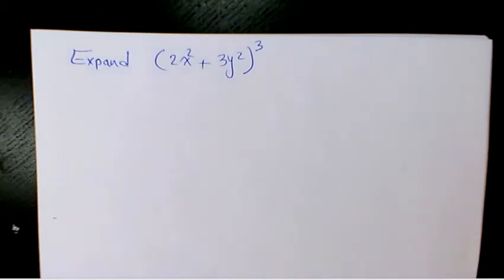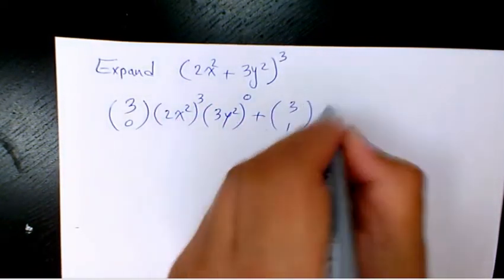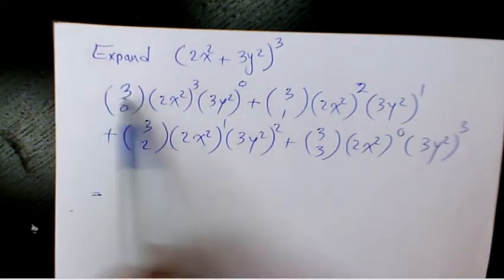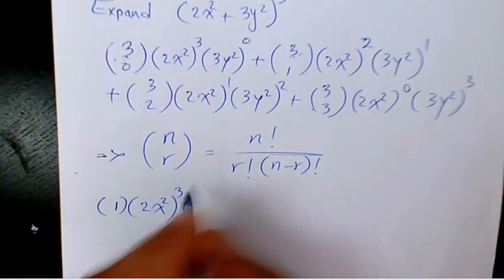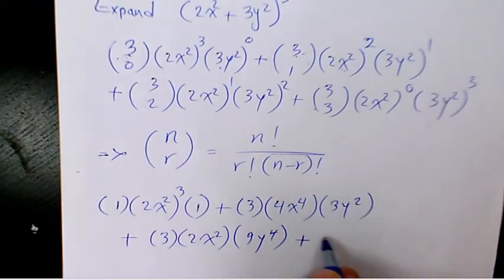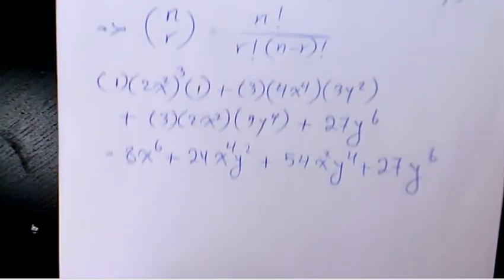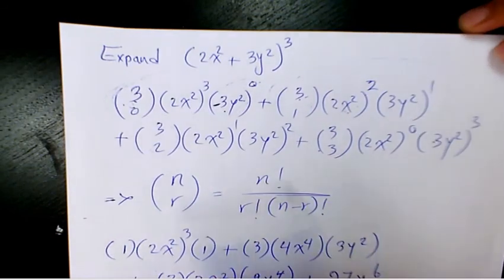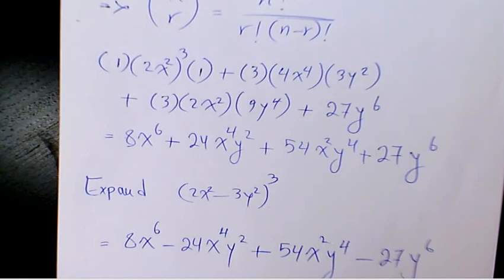How to Expand (2x2+3y2)^3 binomial expansion